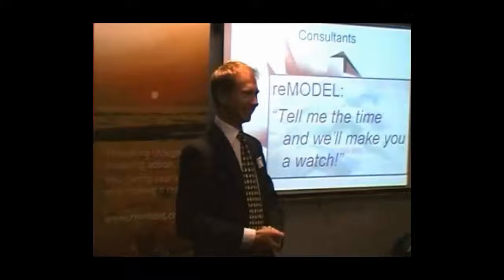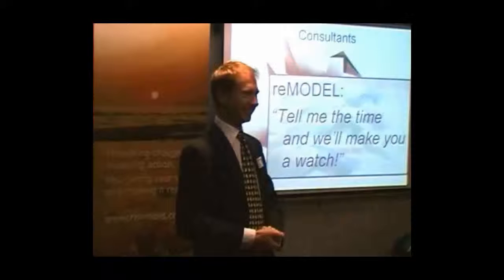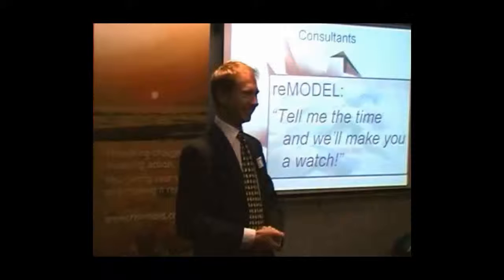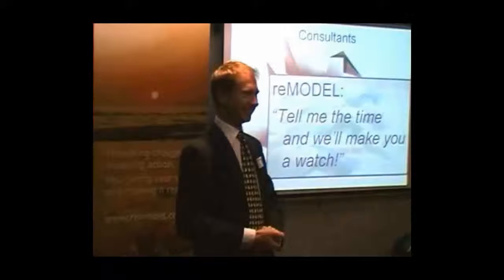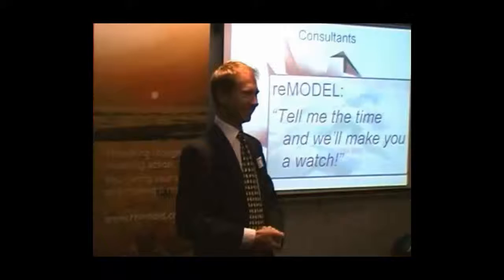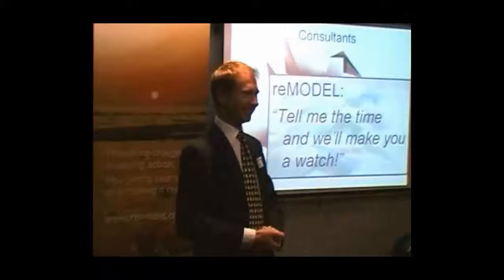Manufacturing Operations: Productivity of Productivity Experts | James LaTrobe-Bateman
How Productive are Manufacturing Productivity Improvement Experts?  James LaTrobe-Bateman, Co-Founder & CEO of ReModel International..Since 1997 shares his expertise about it with IEE in U.K.